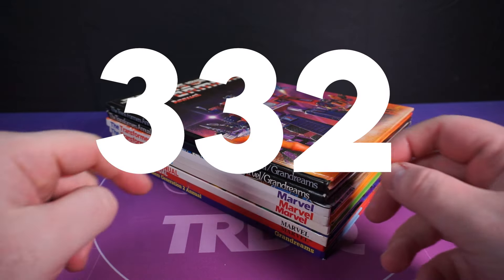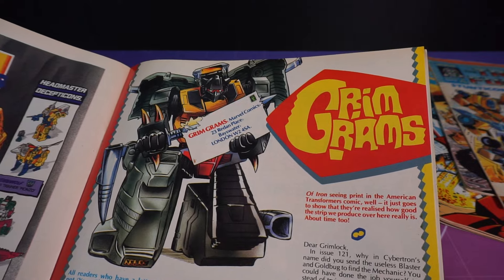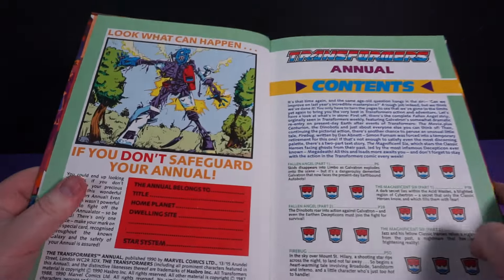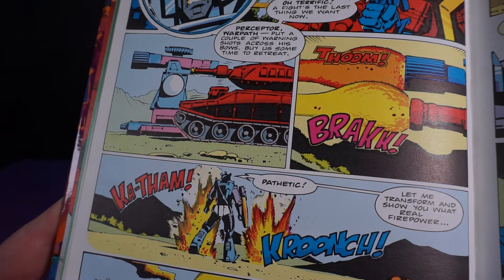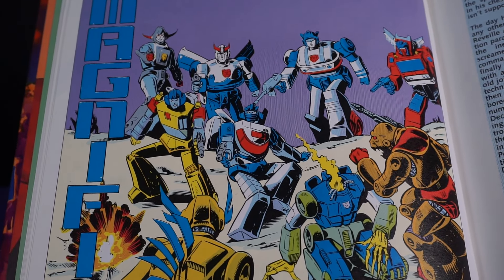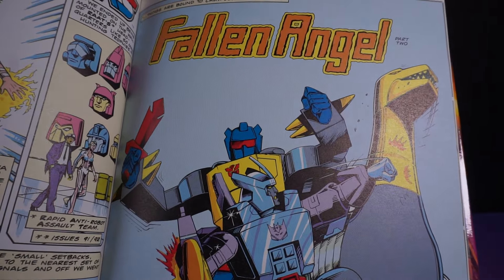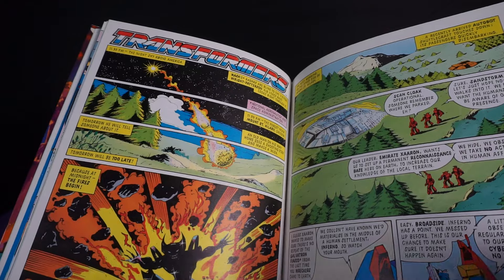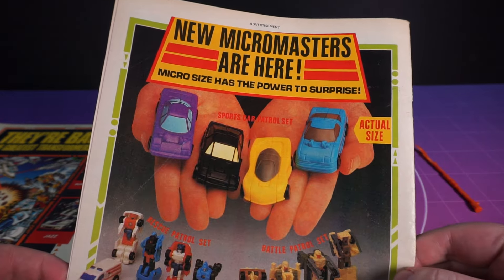TRDQ: Transformers Marvel UK Annual 1991 + Marvel UK comic celebration!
IT’S A CELE-BRAY-SHUN!